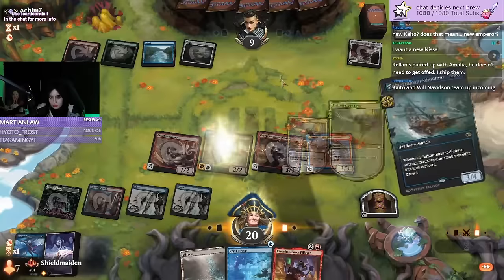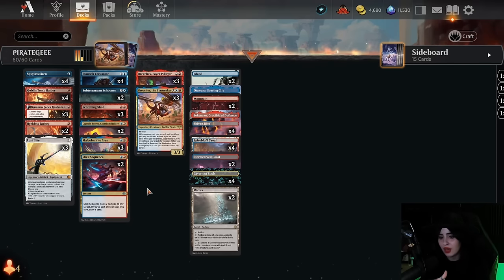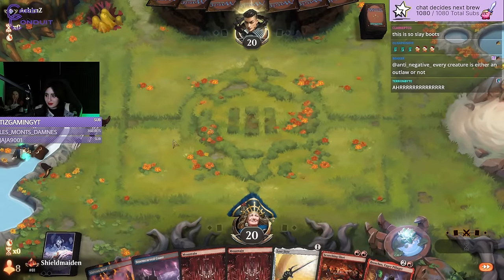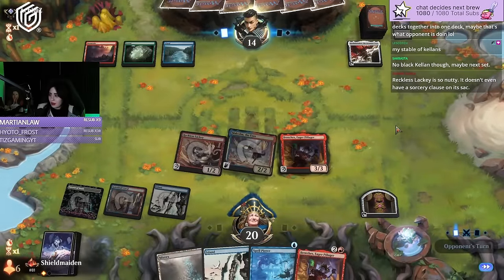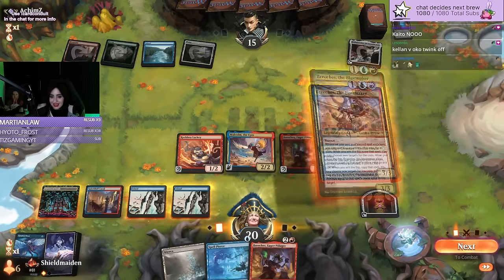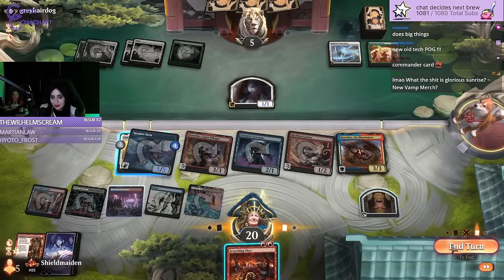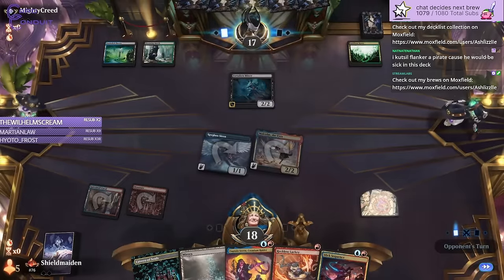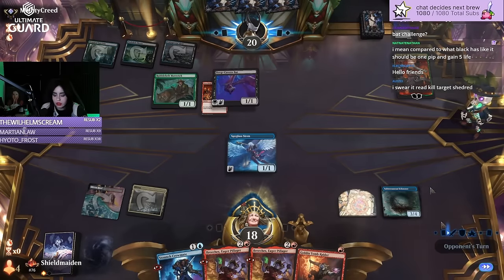I Got TOP 69 Mythic With PIRATES😳Standard Izzet Deck🦜 MTG Thunder Junction Gameplay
Standard Izzet Pirates!! Another NEW Outlaws of Thunder Junction Deck!😱🔥
Are you enjoying my YouTube videos and want to support me creating them?
I post exclusive, more personal, videos here that will never be uploaded to YouTube! There's also a bunch of stuff to help you win more games in Magic like sideboard guides for my best performing decks!

Watch me on Twitch 6 nights a week around 1pm PT!
Looking for TCG accessories? Ultimate Guard provides you with Premium Protection for your Trading Cards!
Just pack up your cards and Card Conduit handles the rest providing you with top buylist value for your Magic cards!